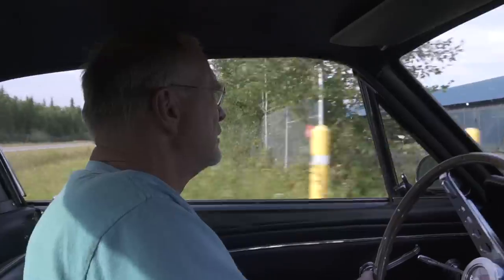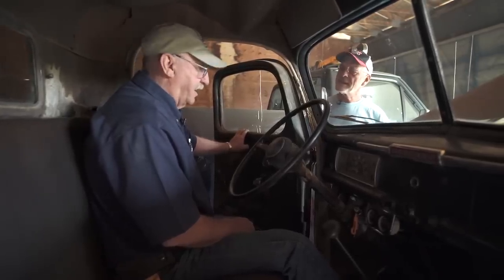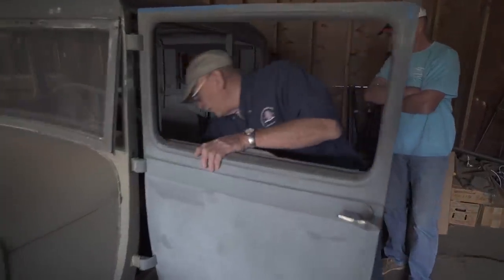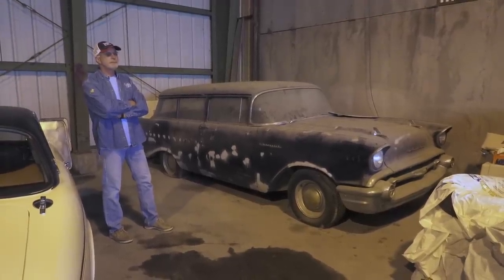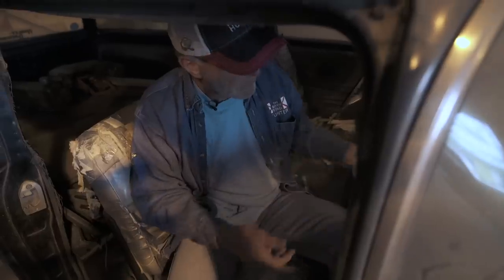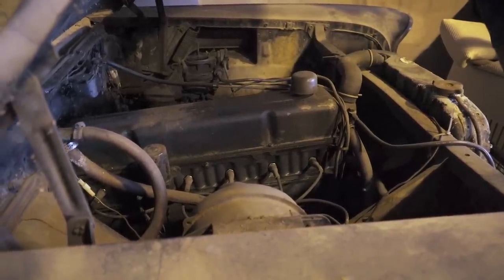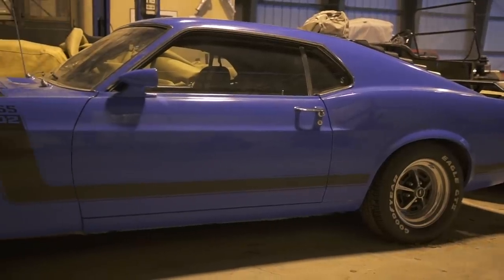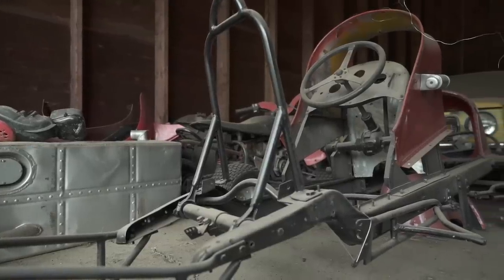Rare Chevy Sedan Delivery, Boss 302, and a Mercury 1 ton pickup | Barn Find Hunter - Ep. 51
In this episode of “Barn Find Hunter,” Tom Cotter meets Willie Vinton, curator and manager of the Fountainhead Antique Auto Museum, in Fairbanks, Alaska. Willie invites Tom to his airplane hangar, where he keeps several cars. One of them happens to be particularly rare—a 1947 Mercury 1-ton pickup. But Tom is in for an even rarer treat. On the opposite side of the airport, hidden away in a warehouse, sits a 1957 Chevy sedan delivery—with windows. Sit back and enjoy the ride as Tom dives into the details of these two uncommon beasts.